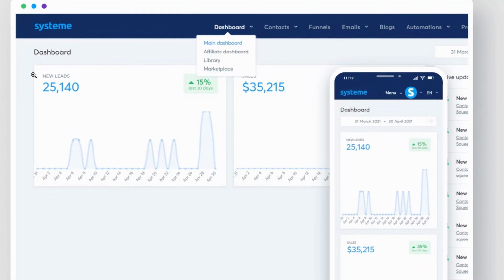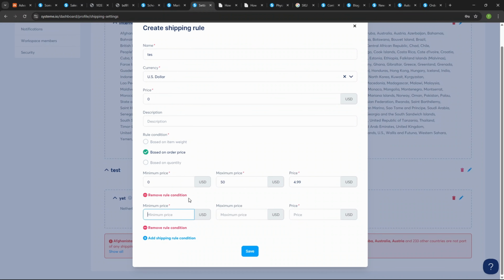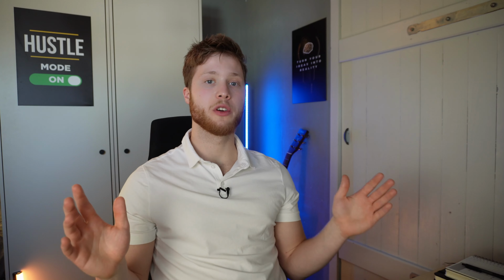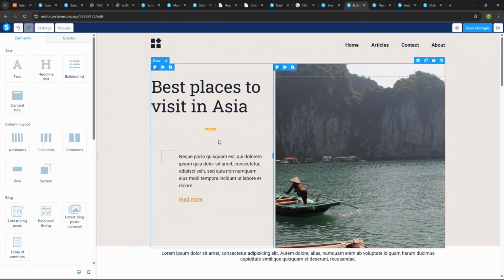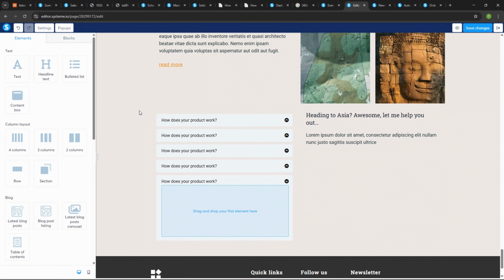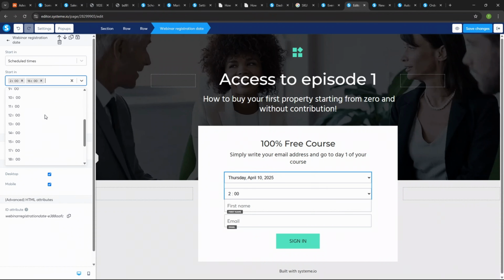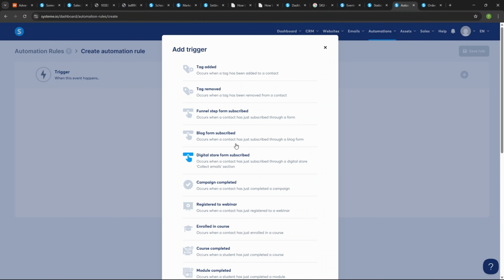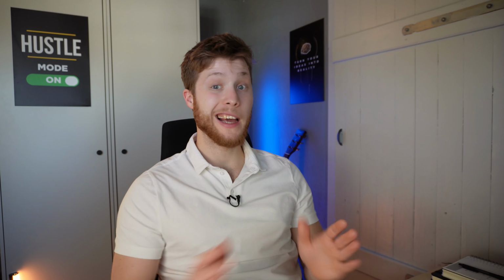Full A-Z Systeme.io Tutorial (Master Systeme.io In No Time)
In this Systeme.io tutorial you'll learn that this full A-Z Systeme.io tutorial is to make sure you're ready for success with Systeme.io!
Elevate your Systeme.io Experience here + receive $940 worth of courses for free

I am not a licensed financial advisor, and so anything I say should not be taken as financial advice. All results and income shown is unique to me, and there is no guarantee of similar results. I only show what I am doing, what my results are, and what is possible. Please note that some links may be affiliate links, which means that if you sign up for something, I'll most likely be swimming in gold and use dollars bills as toilet paper😉. Thank you for your support and have a great day!

0:00 - Hello there
0:59 - Dashboards
1:20 - Settings
7:04 - Assets
10:22 - CRM
13:43 - Websites
26:50 - Emails
28:05 - Automations
32:07 - Sales
32:34 - Getting Help

About this video:
This video is a full A-Z Systeme.io tutorial to give you a grant overview of Systeme.io and make sure you know how everything works. I'm not going in depth on different topics, I'm just showing you what there is and what it does. After this video, which Is kind of like a full a-z Systeme.io tutorial and Systeme.io walkthrough in one, you'll know where everything is you need and how to use Systeme.io for your online endeavors.